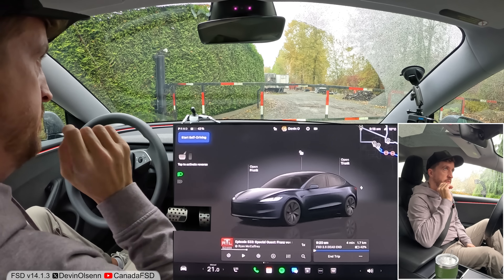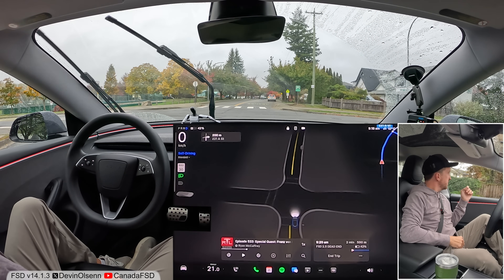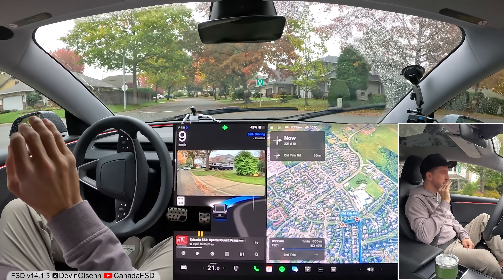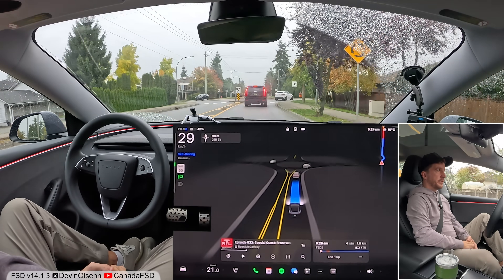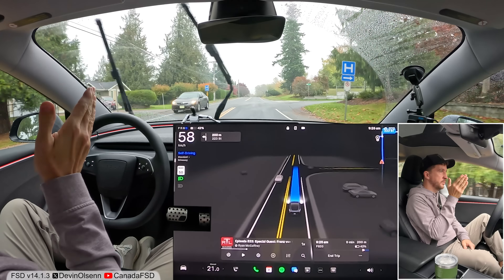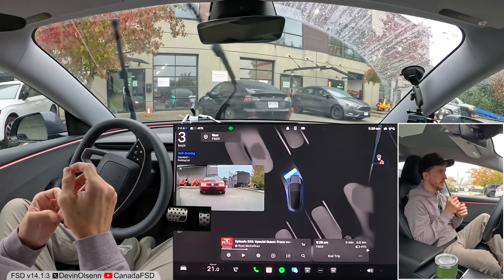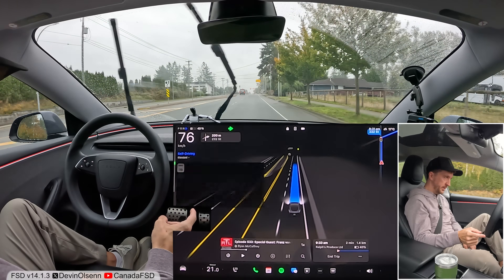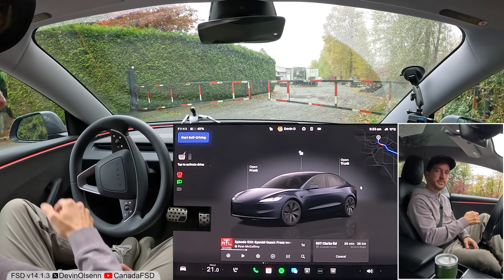FSD V14.1.3 | Test Loop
I test the following to see how the car handles itself and I try to do a new video each time there's a major update to FSD:
School Zones, Stop Signs, Speed Control, Speed Bumps, Dead End Road, Destination Parking, UPL, Etc.

I've been doing the same route since V12.5.41 and during that time the car has made remarkable improvements - to the point that I have had to change the route to add more complex things (destination parking, showcasing reverse capabilities, etc).

My FSD Guide -    • Tesla FSD V13.2.8 Guide

Car - 2024 Tesla Model 3 RWD
FSD Version - 14.1.3

Chapters
00:00 Intro
00:15 Modifying test loop for V14
01:10 Happy 5th birthday to FSD
01:20 Stop Signs Behaviour
02:24 Issue - School Zone Behaviour
03:24 Dead End Road
04:40 Slight Issue With Reversing Behaviour
04:55 Speeding in Park Zone and Speed Bump Behaviour
05:30 Exiting Park Not Registering New Speed Limit
06:05 Roundabouts
06:28 Discussing V14.1.3 Issue With Approaching Vehicle
06:57 Perfect Example Of That Issue
07:40 More Speedbumps
09:55 Showing Destination Parking
10:50 Arriving At Parking Lot To Park
12:13 Talking About The Nag
14:20 My Final Thoughts